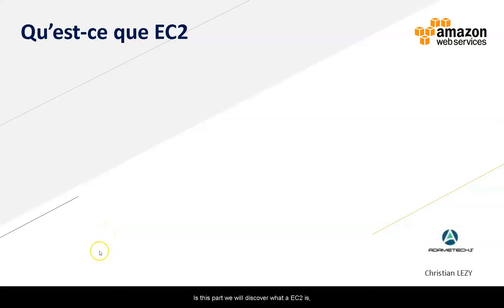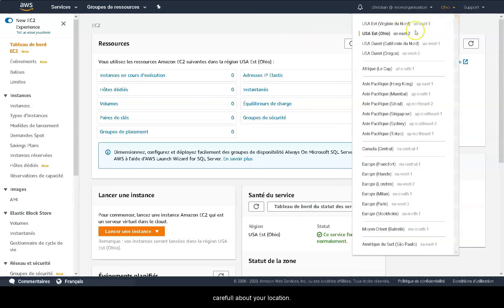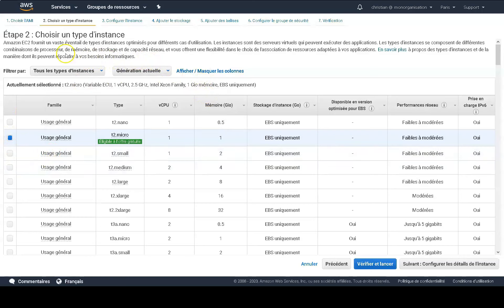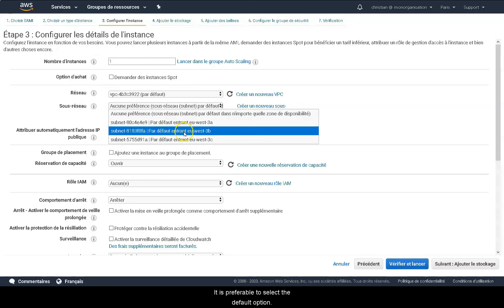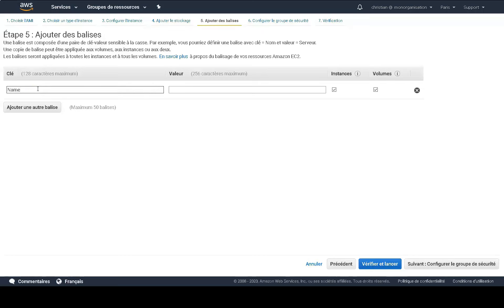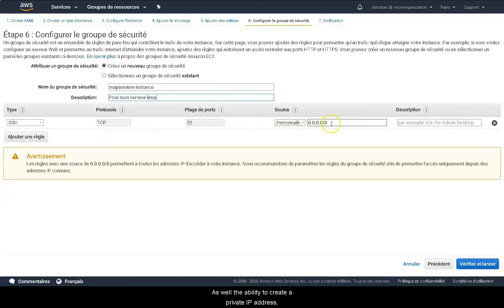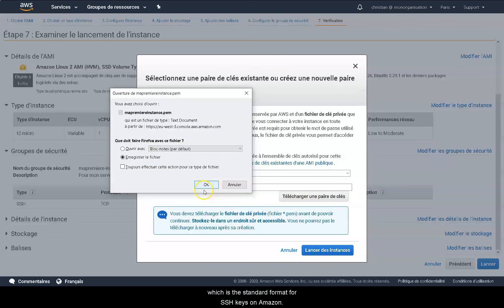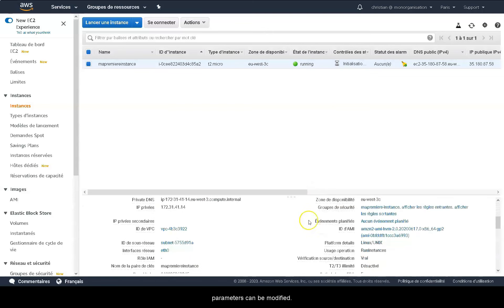Learn 3.14 Introduction EC2 AWS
Learn the basics of EC2 AWS in this introductory video. After watching this video, you'll be able to take advantage of this cloud computing platform to run your own applications!

In this video, we'll introduce you to EC2 AWS, a cloud computing platform that allows you to run your own applications. By the end of this video, you'll have a basic understanding of how EC2 AWS works and what kinds of applications you can run on it!
In this video, I'm going to teach you how to use the 3.14 Introduction to EC2 AWS course on the Coursera platform. This course is designed for students who are new to AWS and want to learn the basics of EC2.This introductory course is a great way to get started with AWS and learn the basics of EC2. After watching this video, you'll be able to start using AWS to manage your data and services!In this video, we'll teach you how to use the AWS console to create a simple EC2 instance, launch a web server on it, and access the web server from your browser.This introduction to AWS video will help you get started with EC2 and familiarize you with the AWS console. After watching this video, you'll be able to create and configure your own Amazon EC2 instances!